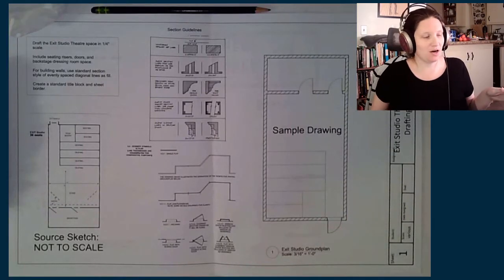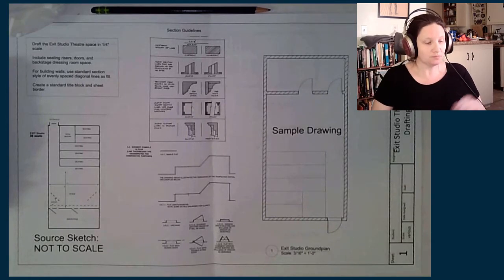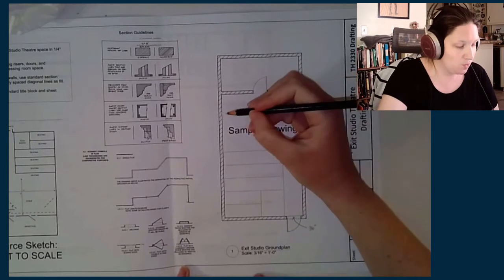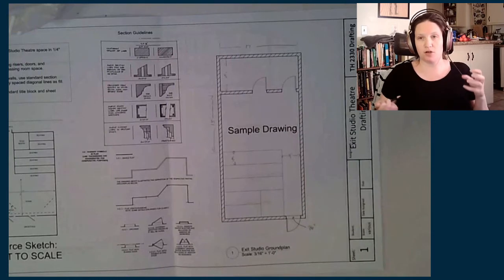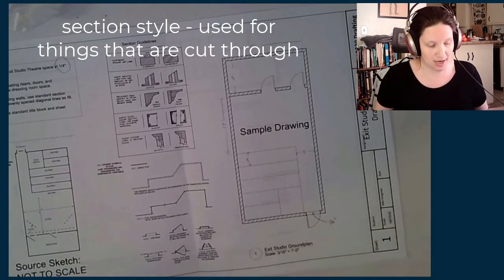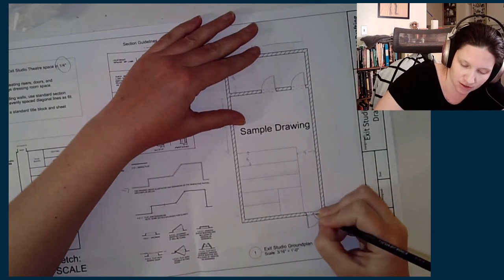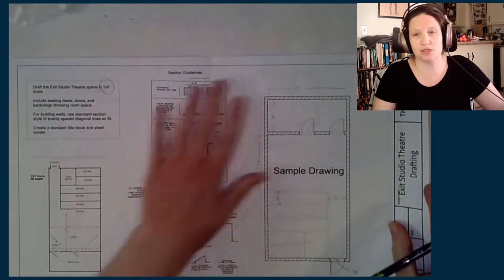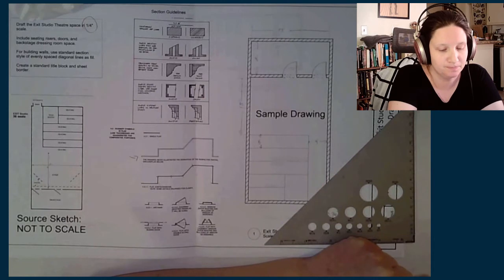Drafting the Theatre Space